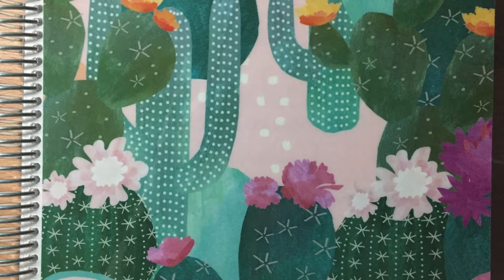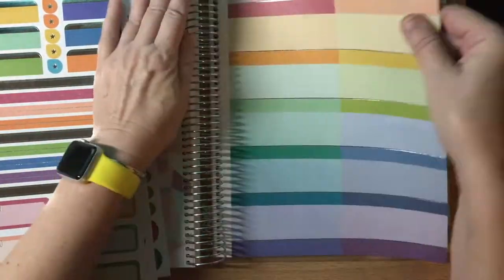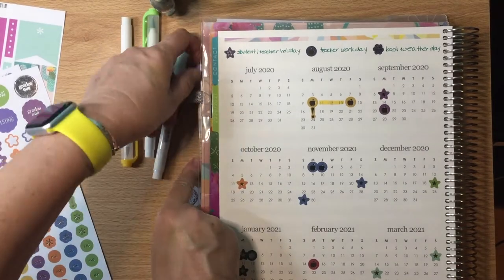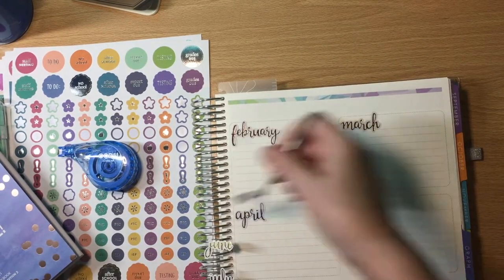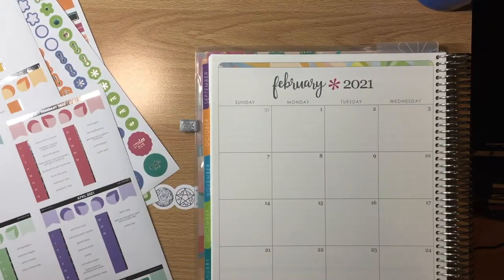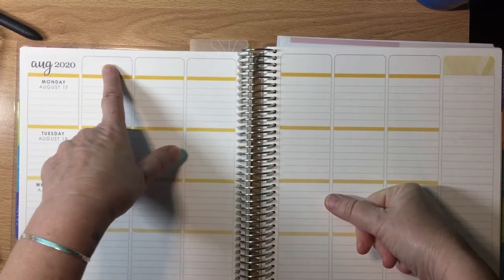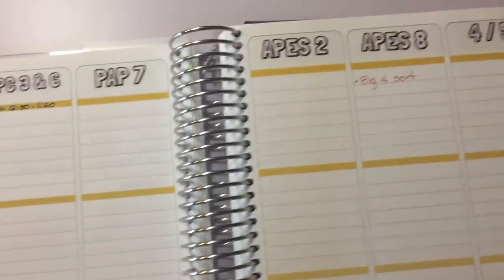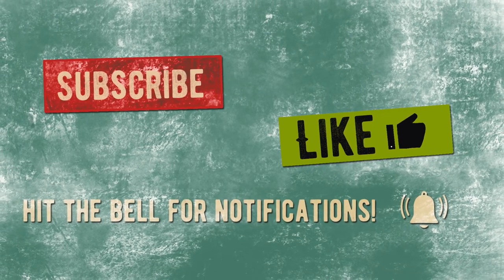EC Teacher Planner Set Up | 2020-2021 School Year Planning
Where i try to figure out what is going on with school in the time of Coronavirus. I’m going to set up my year and hope for the best! Stay safe and well, everyone!

Materials:

PaperMate Inkjoy
Monthly Sticker pack (I didn’t like this one, so I found an older edition on Amazon)